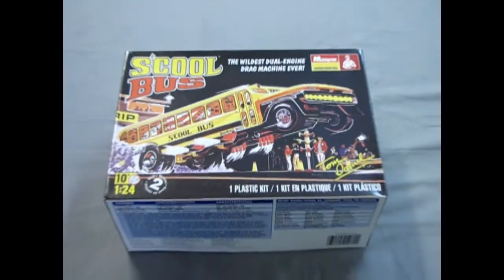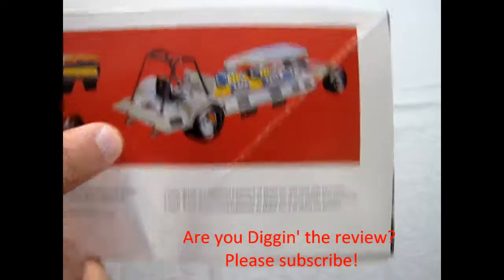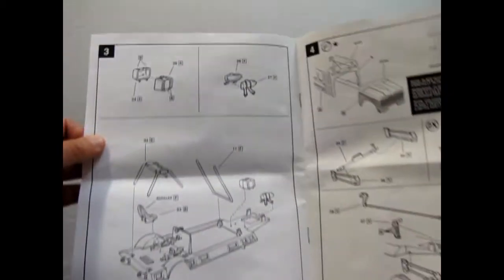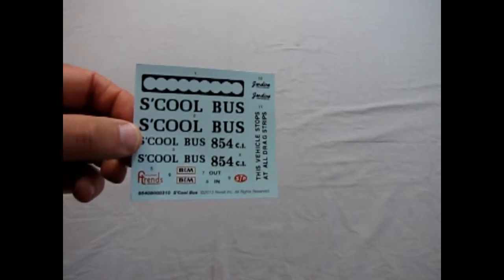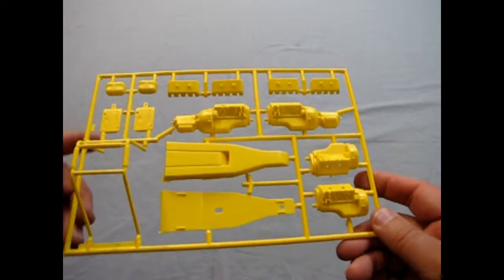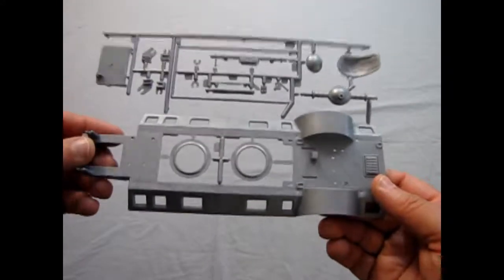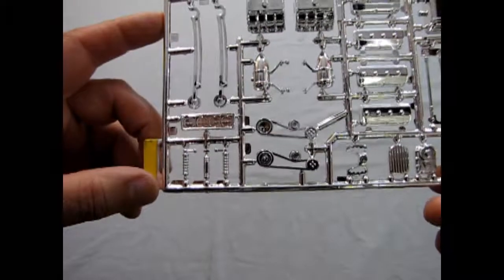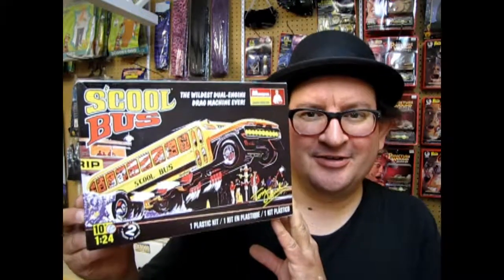Monster Hobbies Model Car Garage - Tom Daniels S'Cool Bus by Monogram - A Model Car Unboxing Video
Here's one way to get to school in a hurry!

Today on the Monster Hobbies Model Car Garage we will be looking at the Tom Daniels S'Cool Bus by Monogram. This is a model car unboxing video.

The Tom Daniels S'Cool Bus by Monogram is made of semi-soft yellow plastic and has a thick box. One very nice thing about Monogram kits is that the body, chrome and clear parts are all in a separate bag to keep them from being scratched by other parts.

Fortunately, the Tom Daniels S'Cool Bus model kit itself is really large. You basically get one option for building the kit, and that is as the custom vehicle shown on the box lid.

This model kit came out at a time when Monogram was bringing out some of their nostalgic plastic model kits from Tom Daniels who designed them back in the 1970's. The Tom Daniels S'Cool Bus by Monogram is one of these kits and includes a separate frame, multi-piece interior, two dual diesel engines, full out suspension components, and many other highly detailed parts.

As you might expect from the Monogram Tom Daniels S'Cool Bus model kit, there are a number of chrome pieces. The chrome looks very well done and properly thick. I'd imagine that most of us will be using Bare Metal Foil to wrap those parts that have mold lines removed and the wealthy amongst you will take them to be rechromed after you clean them up. Decals are not a big deal for car kits and you get two license plate decals for the car.

If you like these classic model cars, then the Tom Daniels S'Cool Bus model kit is perfect for you!

You may ask yourself "Where can I purchase the Tom Daniels S'Cool Bus by Monogram?".